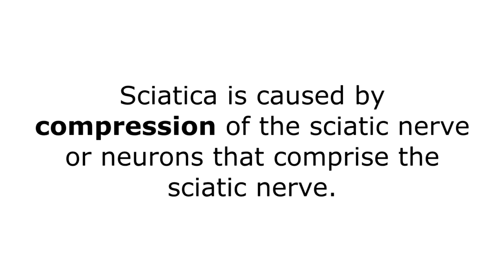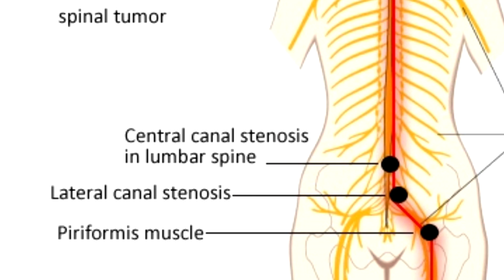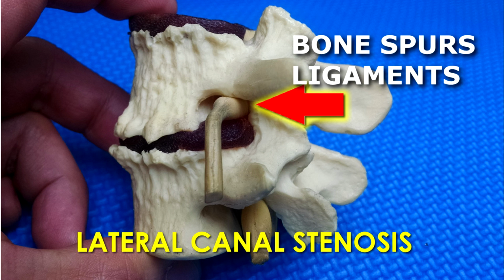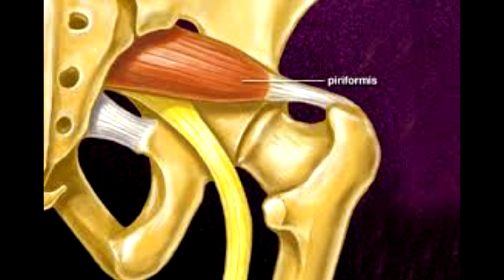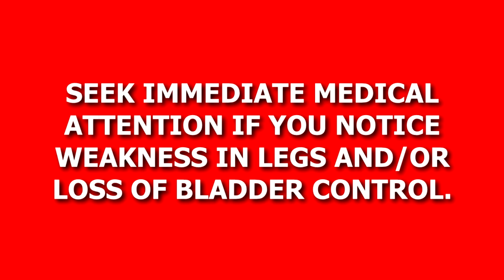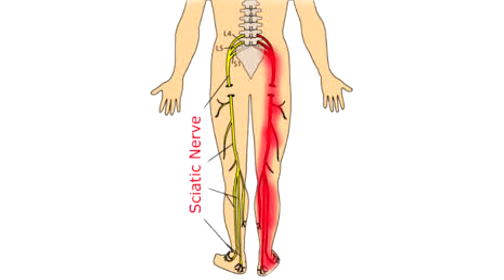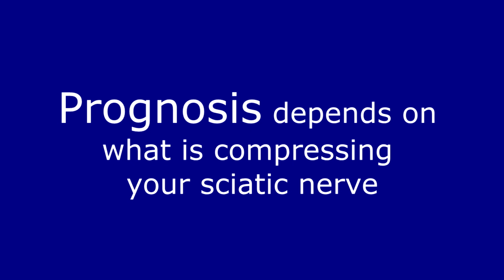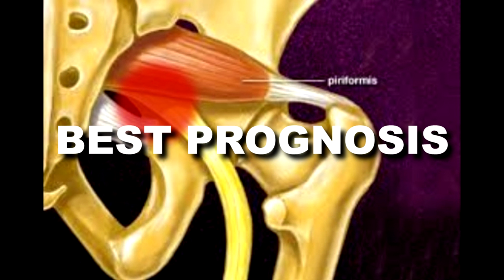What Causes Sciatica and Can You Get Rid of It? Sciatica Explained in 4 minutes.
In this video I explain the scenarios that can cause sciatica, or sharp, shooting pain in the buttock and sometimes down the leg.  I also discuss some of the "red flag" conditions that can produce sciatica, and explain which presentations of sciatica can be resolved with exercise, and which ones are less likely to respond.

for online courses for self-curing chronic musculoskeletal pain.